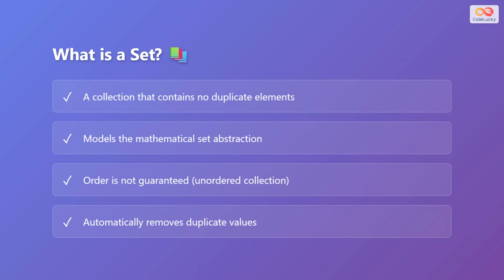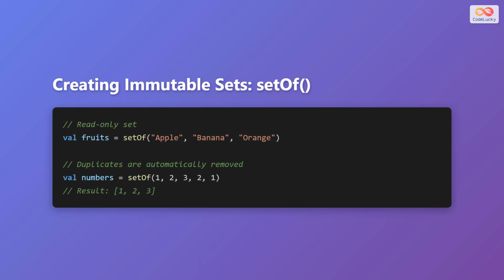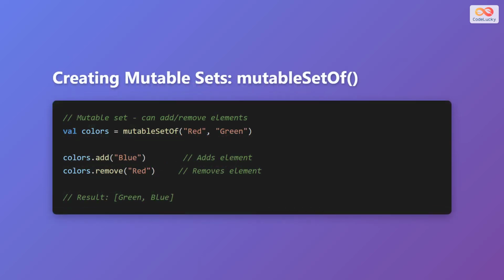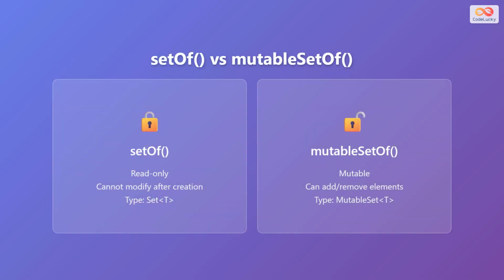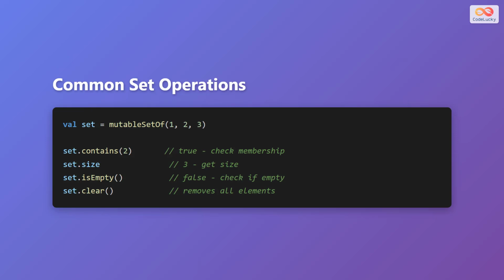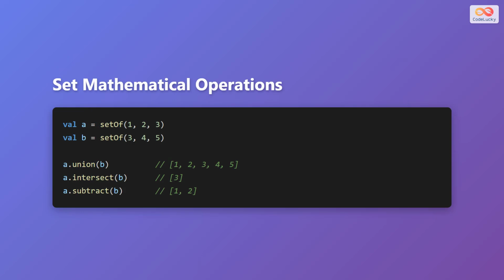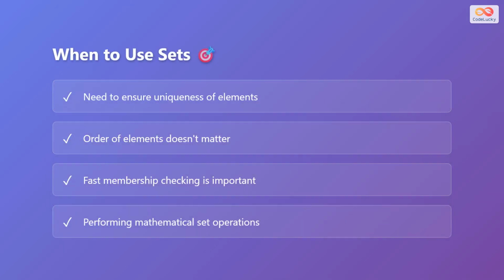Sets in Kotlin: Master setOf() and mutableSetOf() for Unique Collections | Kotlin Tutorial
🎯 Learn everything about Sets in Kotlin! Master setOf() and mutableSetOf() to work with unique element collections efficiently.

In this comprehensive Kotlin tutorial, you'll discover how to create and use Sets - a powerful collection type that automatically handles duplicate elements. Perfect for beginners who want to understand Kotlin collections deeply! 📚

✅ What You'll Learn:
• What Sets are and how they differ from other collections
• Creating immutable sets with setOf()
• Creating mutable sets with mutableSetOf()
• Common set operations (contains, size, isEmpty, clear)
• Mathematical set operations (union, intersect, subtract)
• When to use Sets in your Kotlin projects

💡 Sets are essential when you need to ensure uniqueness of elements, perform fast membership checks, or execute mathematical set operations. They automatically remove duplicates and provide an unordered collection structure.

Whether you're building Android apps or backend services with Kotlin, understanding Sets is crucial for writing efficient and clean code. This tutorial breaks down everything you need to know with clear examples and practical explanations! 🚀

Perfect for Kotlin beginners and developers transitioning from other languages. No prior knowledge of advanced collections required!

Chapters:
00:00 - Sets in Kotlin
00:14 - What is a Set?
00:38 - Creating Immutable Sets: setOf()
01:02 - Creating Mutable Sets: mutableSetOf()
01:26 - setOf() vs mutableSetOf()
01:54 - Common Set Operations
02:17 - Set Mathematical Operations
02:46 - When to Use Sets
03:14 - Outro